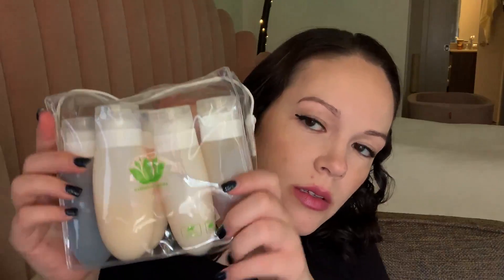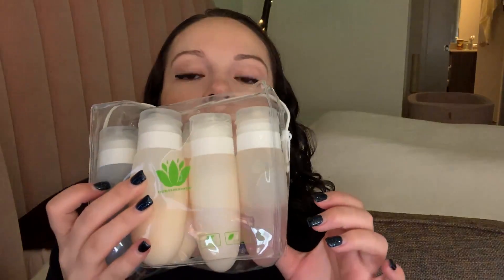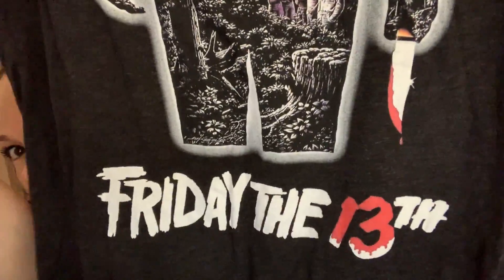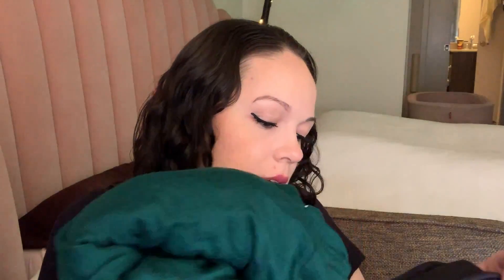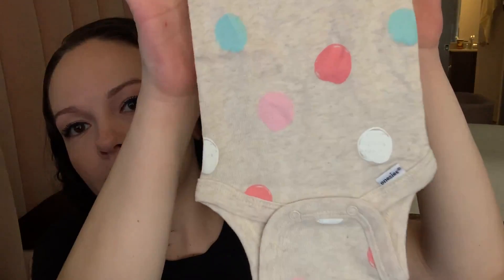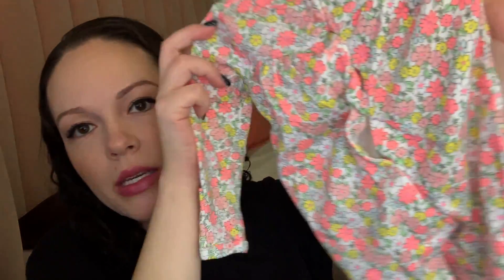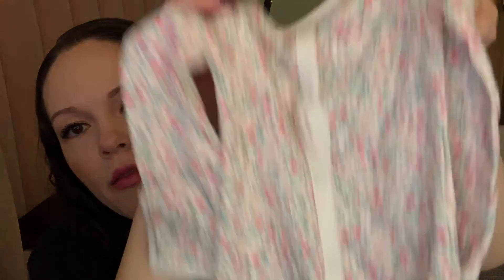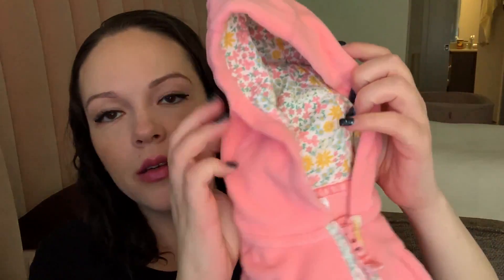What's In My Hospital Bag: Labor & Delivery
Instagram: @heatheralexandra1007